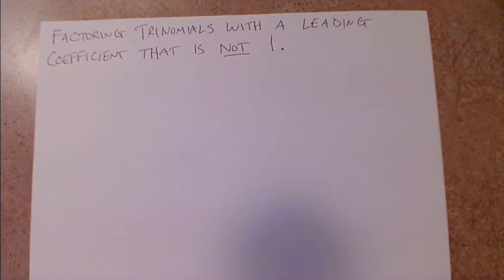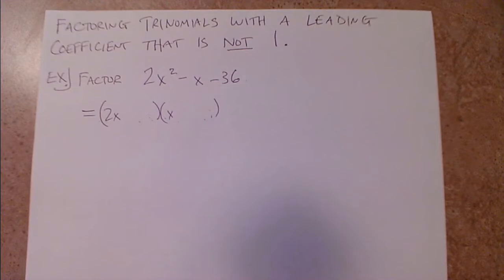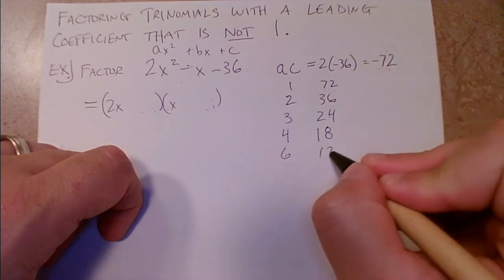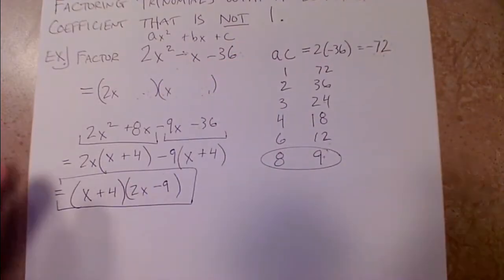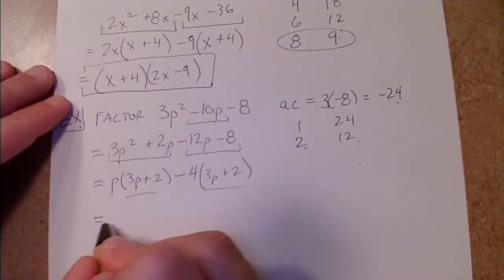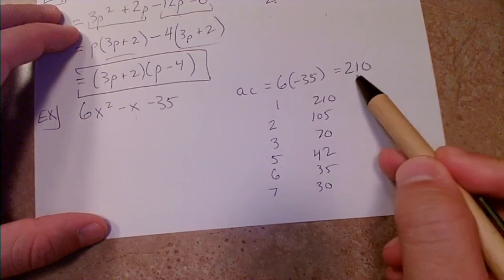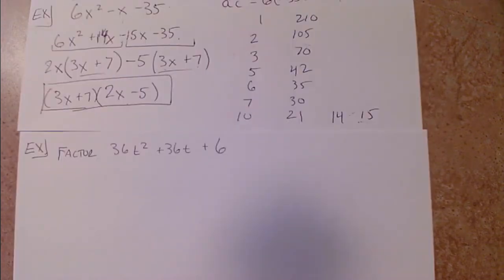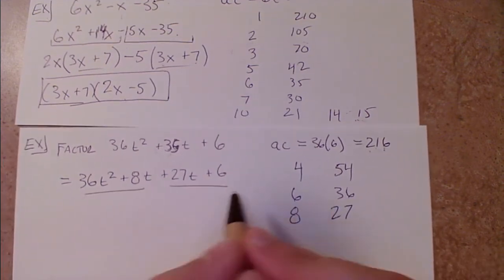Factoring Trinomials: Leading Coefficient is NOT one (ax^2 + bx + c form)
In this video, we learn the ac method for factoring trinomials when the leading coefficient is not one.  For this video, it's strongly recommended you are familiar and comfortable with the following topics:
Practice Answers:
1.) (2x - 5)(x - 2)
2.) (3p - 2)(4p + 5)
3.) (4y + 1)(2y + 9)
4.) (6x + 5)(4x + 3)